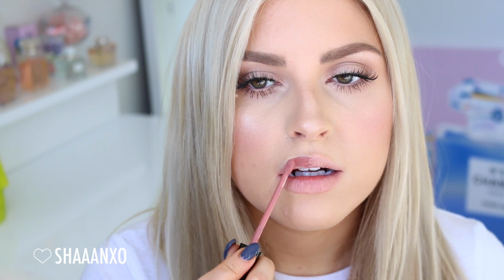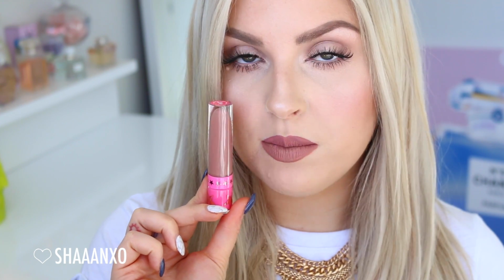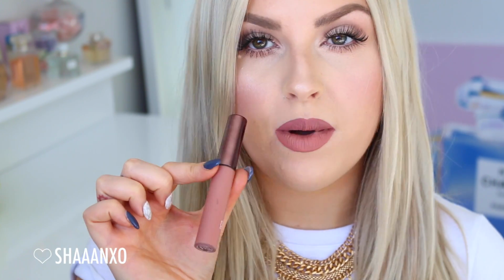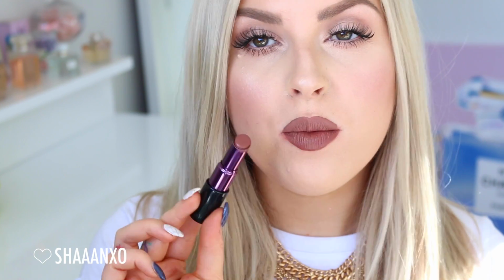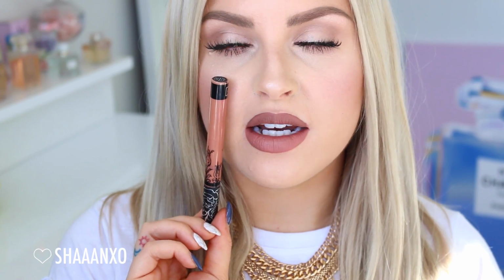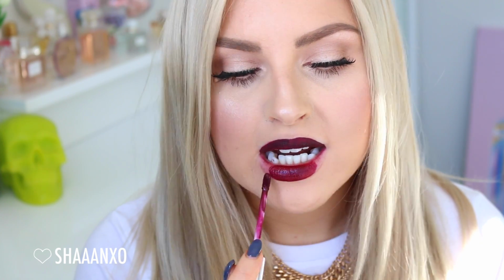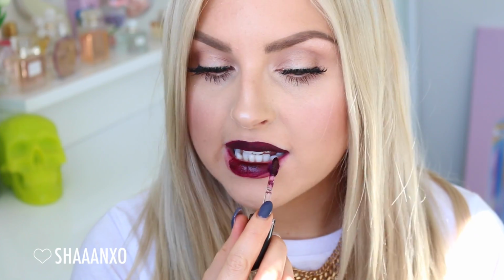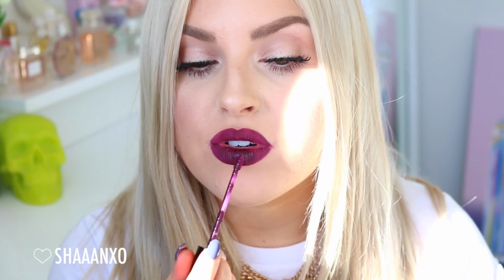Kylie Lip Kits ♡ Dupes & First Impression Review!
Kylie Jenner Lip Kit LIP SWATCHES, First Impression (I wore them all day) and SHOWING YOU 16 DUPES!! Yay! I hope you enjoy this video xx

Shannon Harris
Palmerston North
NEW ZEALAND

MY BRAND!

CLOTHING & ACCESSORIES!

MAKEUP & BEAUTY!

Editing: iMovie